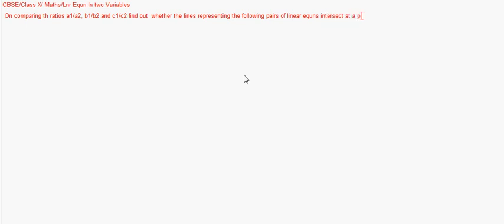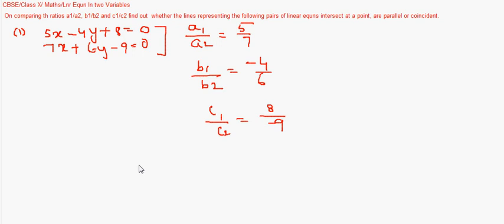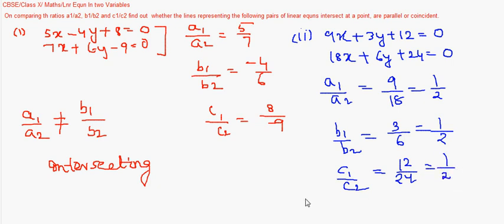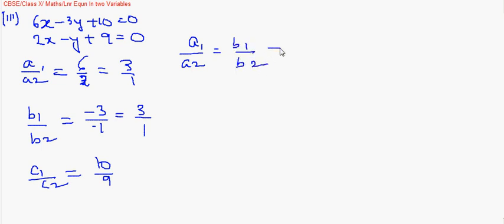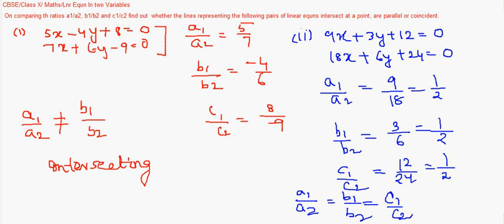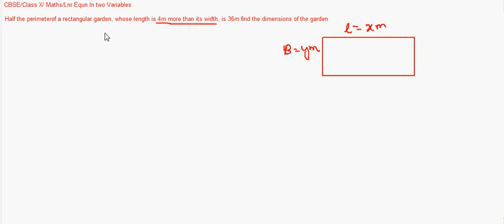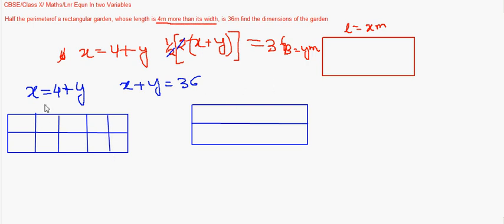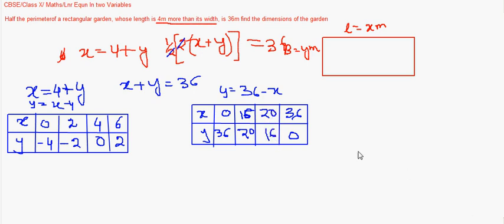eTuitions CBSE Class X Linear Equations in Two Variables 02